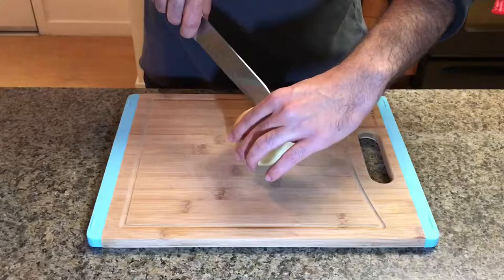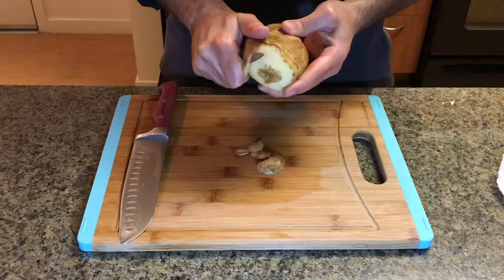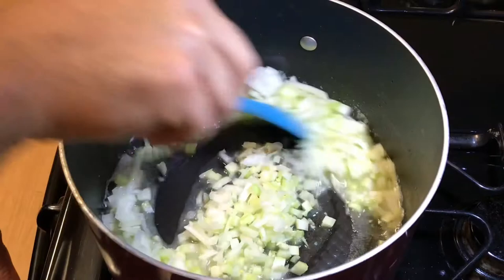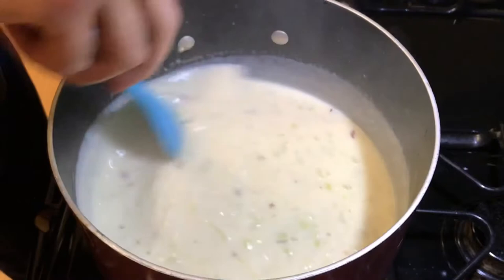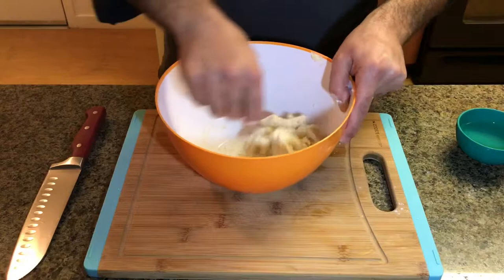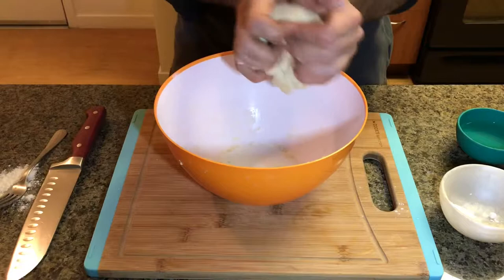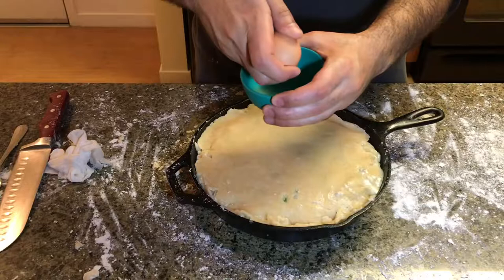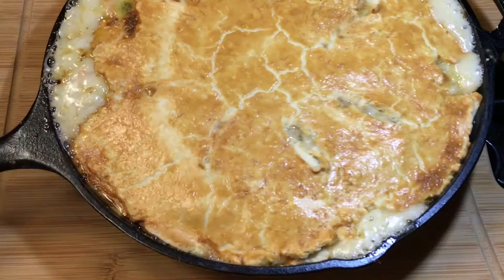Baha‘s Kitchen: Chicken Pot Pie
There’s nothing better than chicken pot pie on a cold winter night.

Song: Make it Better - Fascinating Earthbound Objects